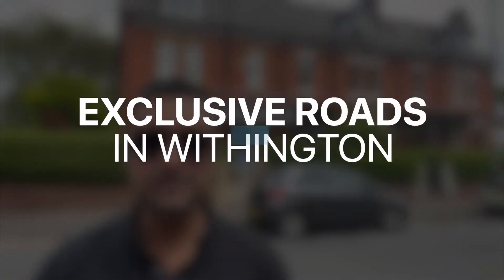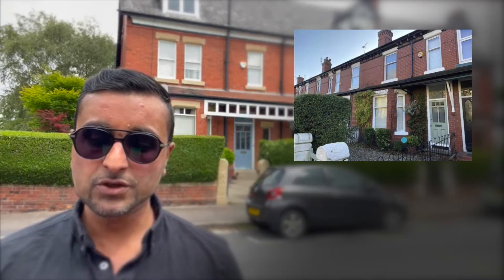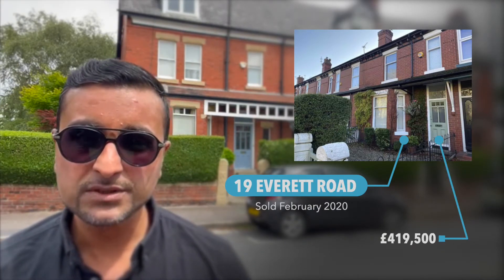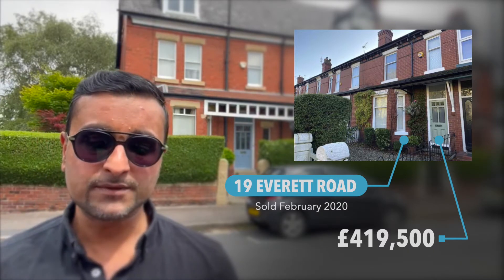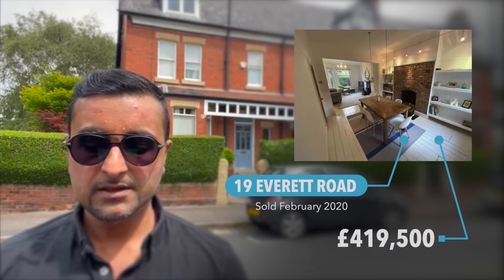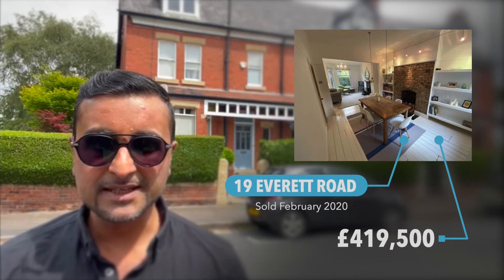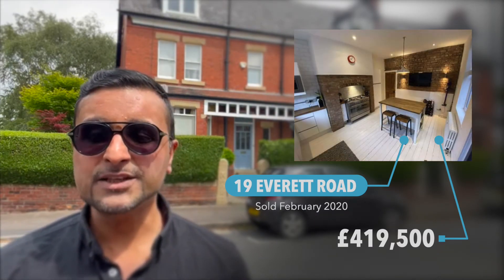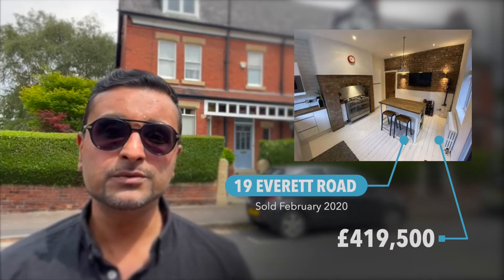#8 | Withington's Top 20 Most Exclusive Roads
In this series I count down the Top 20 most exclusive roads in the Withington area.  Providing you with some useful information and stats on each road along the way.

Will your road feature on the list?